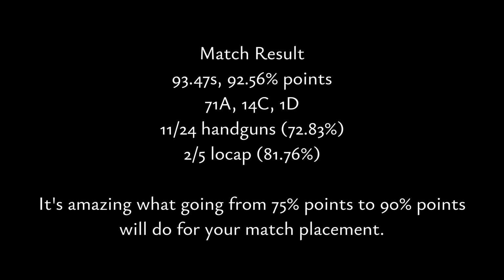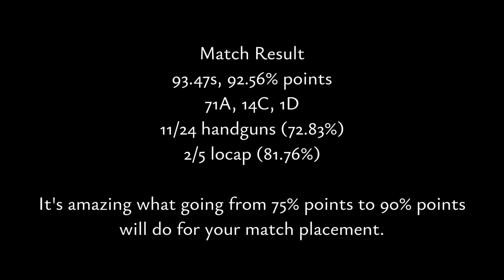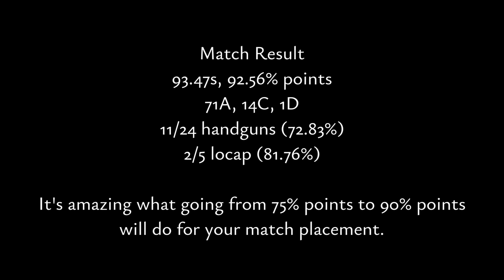USPSA Revolver: Castlewood July 2021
Match director round two! Rather than borrow locap nationals stages, I laid down some of my own designs. I think they were pretty good.

0:00 Intro
0:07 Just Around the Corner
0:57 Left, Right, and Center
1:48 Options
2:40 CM 18-07 Someone Is Always Willing To Pay
3:11 Outside In
3:37 Results
3:48 Commentary: Light Strikes?
4:38 Commentary: Revolver Classification